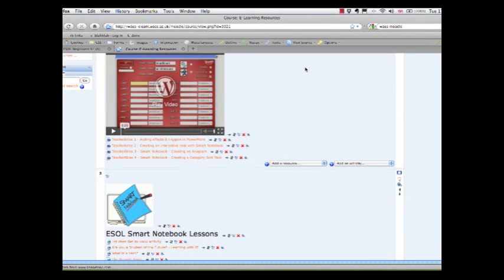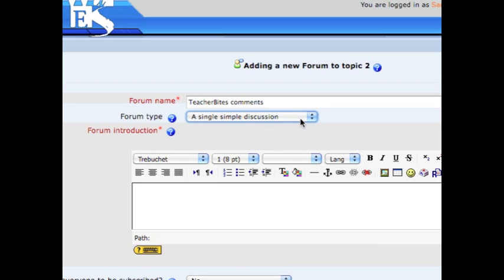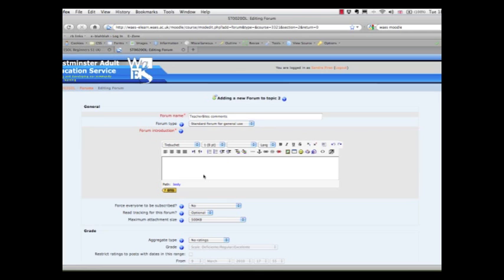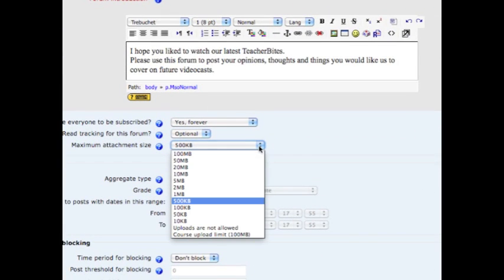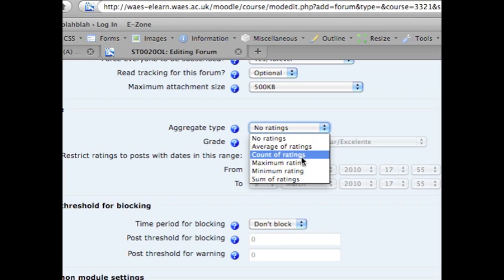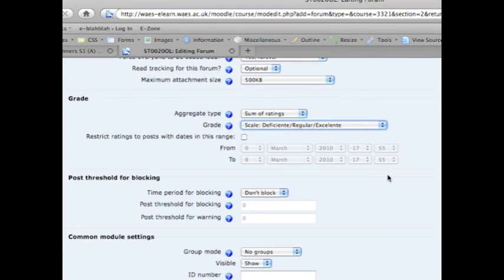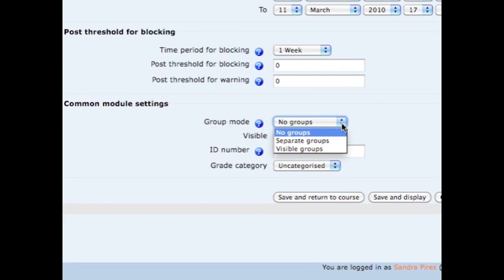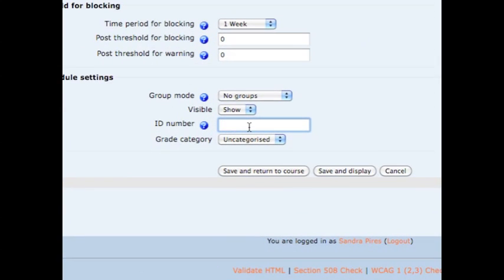TeacherBites - How to create a Forum and use it in the classroom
This videocast will show you how to create and use forums in the classroom